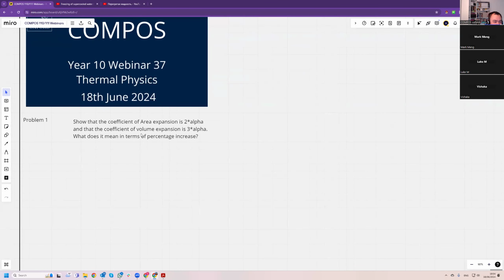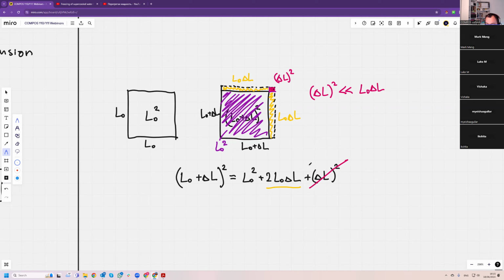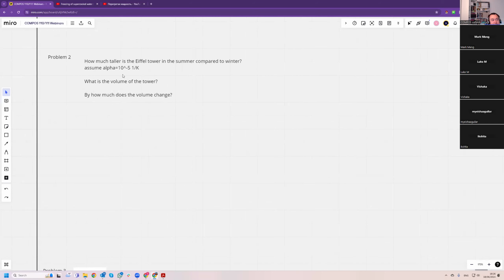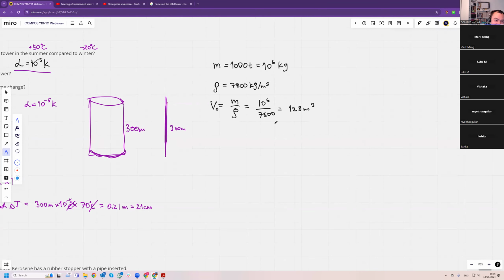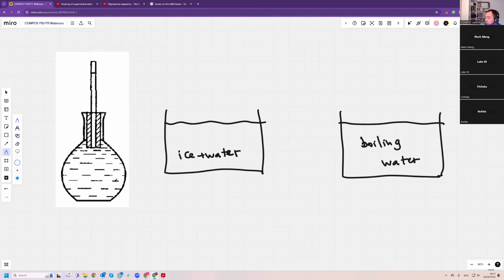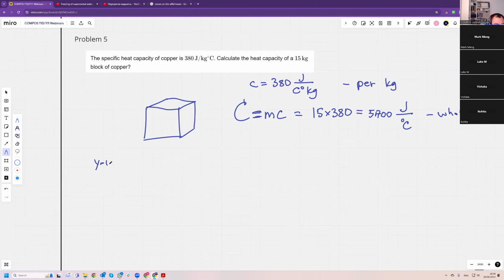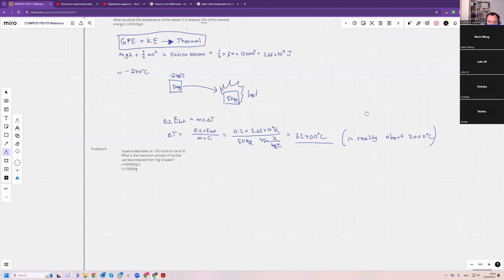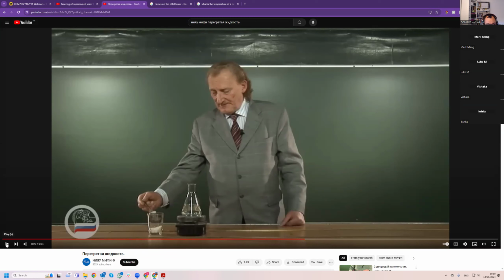COMPOS Y10 Webinar 37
Thermal Physics
18/06/2024
Vlad Chernov
Final Y10 webinar of the 2023/24 academic year